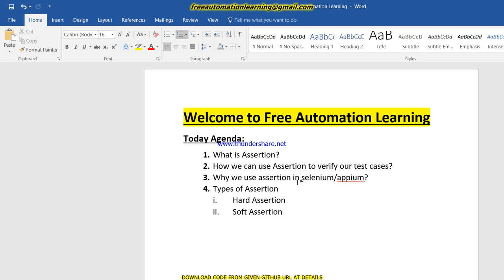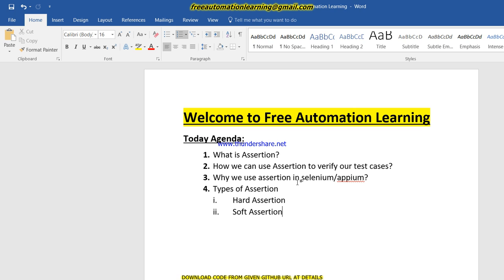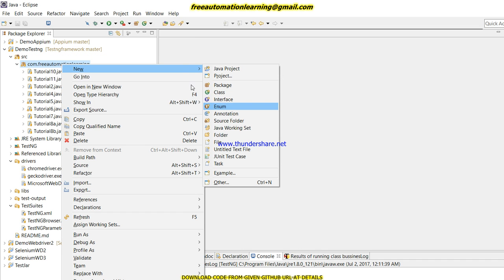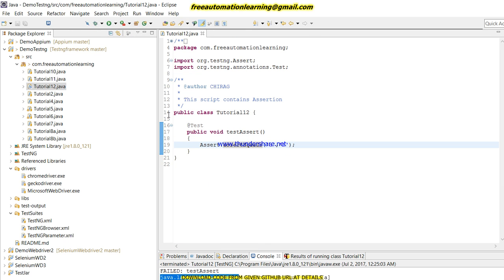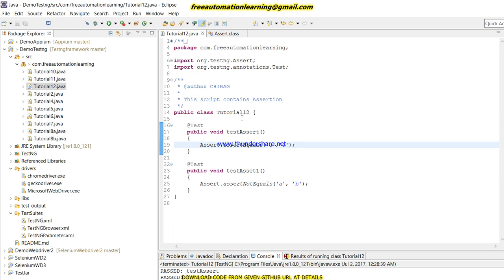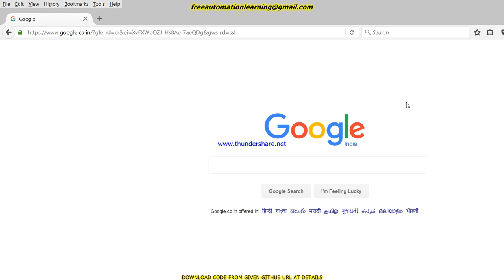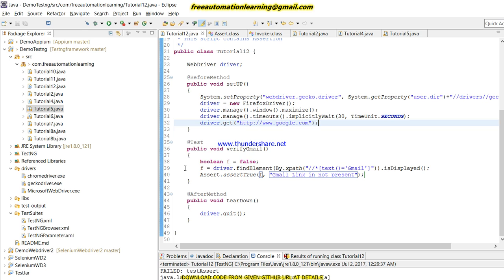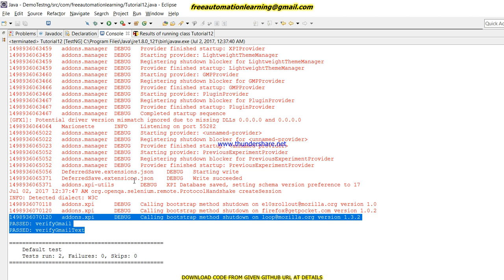TestNG : How to use Assert Class for Validation in TestNG : Tutorial 12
This Video contains how to use Assert Class.